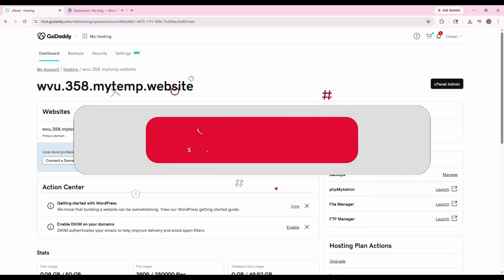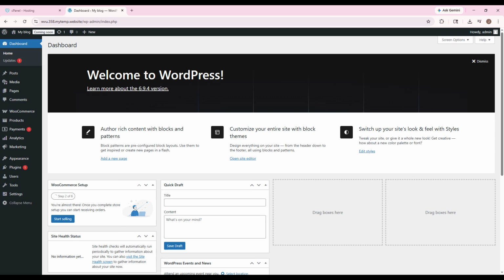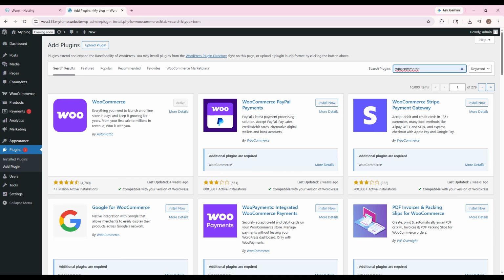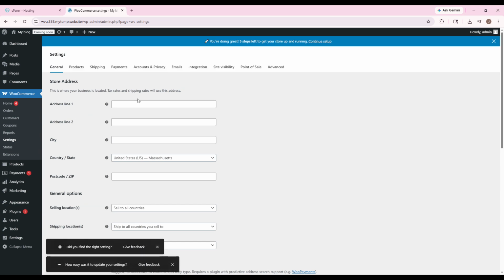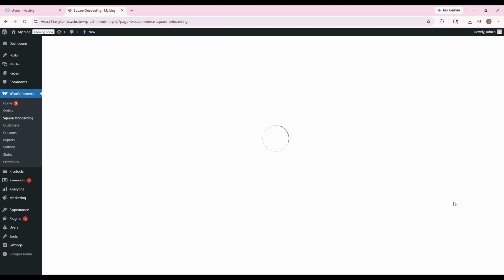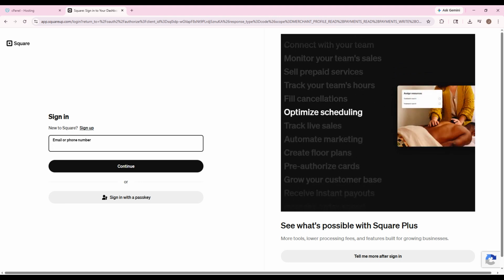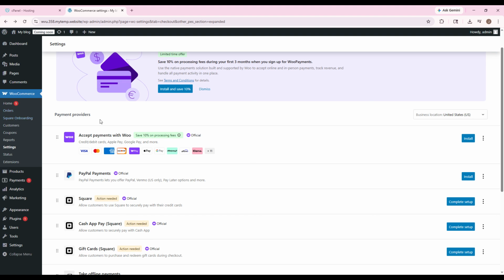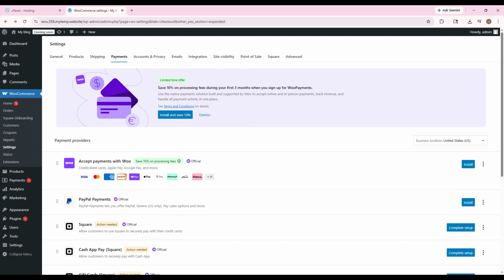How To Add Square To My GoDaddy Website (Step-By-Step Setup Guide)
Learn how to add Square to your GoDaddy website using WordPress and WooCommerce. This step-by-step tutorial shows how to install WooCommerce, connect your Square account, enable payments, and save your settings.

🕚Timestamps:
0:00 Introduction
0:23 Log In To WordPress Admin
0:41 Install And Activate WooCommerce
1:09 Open WooCommerce Payment Settings
1:28 Install Square And Complete Setup
1:48 Connect With Your Square Account
2:13 Allow Permissions And Return To WooCommerce
2:32 Enable Square Payments And Configure Settings
2:53 Save Changes And Test Your Checkout

✍️What You'll Learn In This Video:
• How To Log In To Your GoDaddy WordPress Admin Panel
• How To Install And Activate WooCommerce For Payments
• How To Find The Square Payment Option In WooCommerce
• How To Connect A Square Account To WordPress
• How To Enable Square Payments On A GoDaddy Website
• How To Save WooCommerce Payment Settings Correctly
• How To Test Your Square Checkout Setup

💡Pro Tips:
• Make sure WooCommerce is fully activated before connecting Square.
• Use the correct Square account that matches your business location.
• Review payment permissions carefully before allowing access.
• Test the checkout flow after saving changes to confirm everything works.
• Keep your plugin updated for the best compatibility and security.